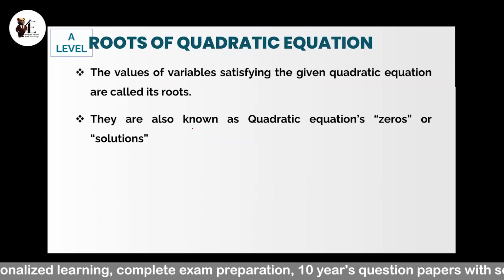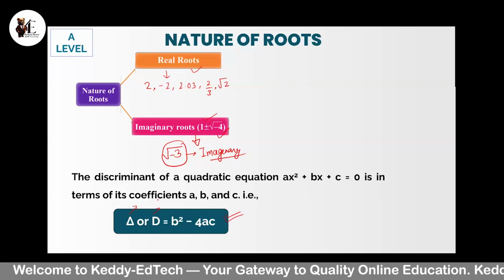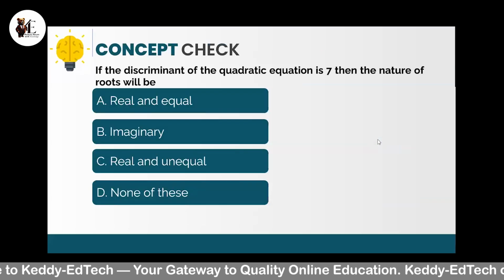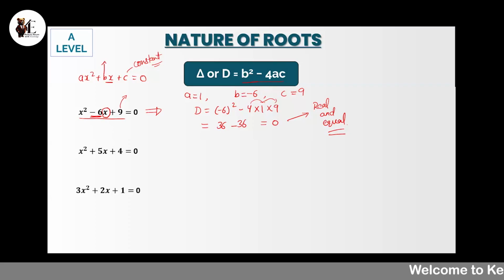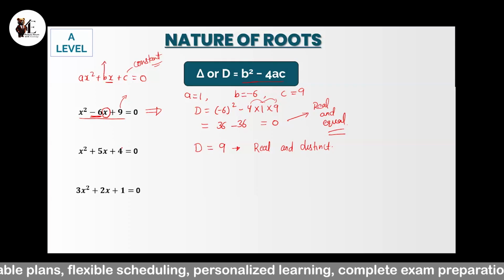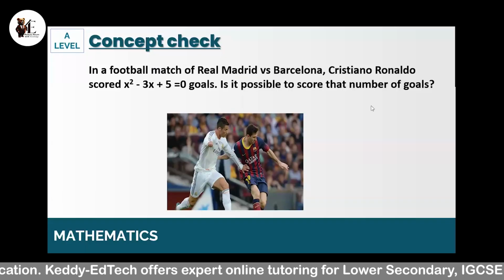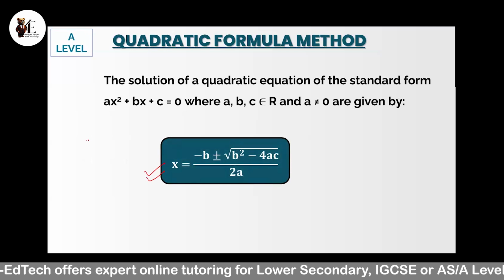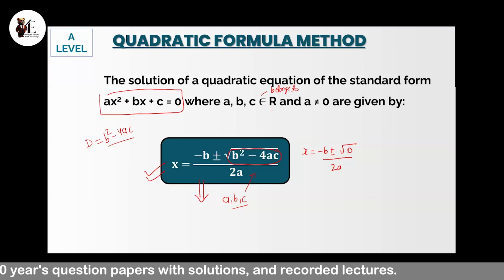Quadratic Equation | Keddy Edtech | Cambridge Online Tuition for Grade 6 to A-Level | Learn Smarter